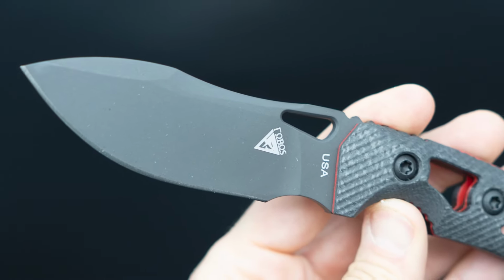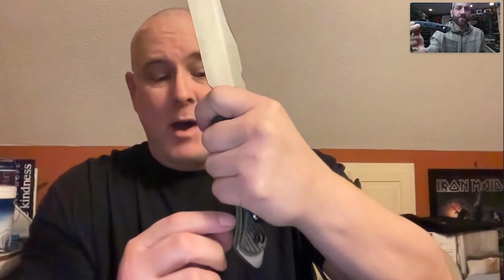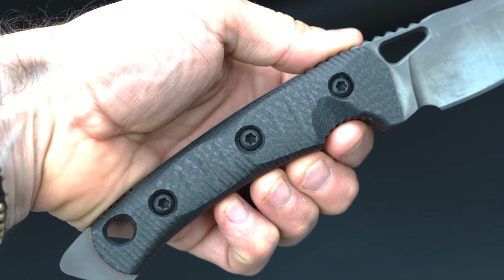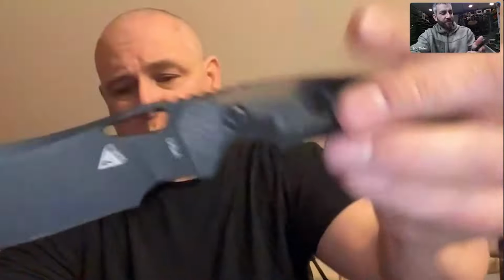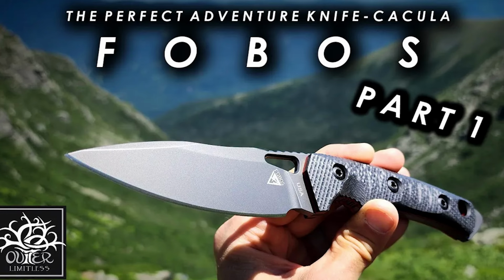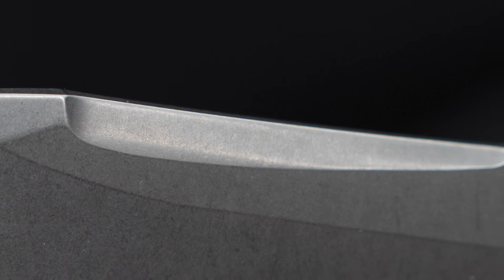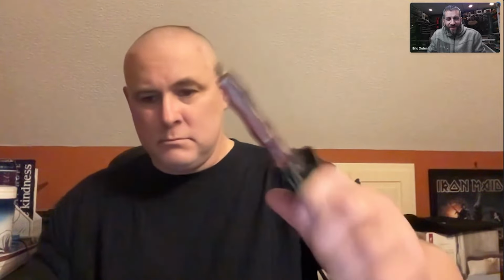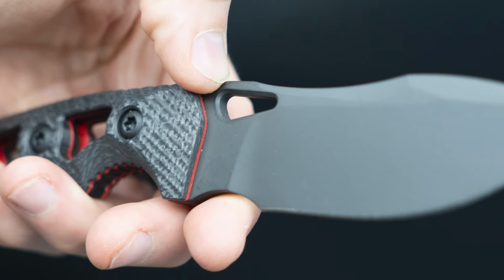Fobos Knives: The Anatomy of a Knife w/ Erik Hansen!!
FOBOS Knives - For Operators By Operators - A premium knife brand with hard use/survival designs.  Tactically inspired, fighting DNA, and materials that put this brand in a class of their own...but it's the detail that can't be denied and in today's video we explore the Anatomy of a Fobos Knife.  With owner and designer Erik Hansen, we explore his models in close up detail to describe the thought process behind the brand.